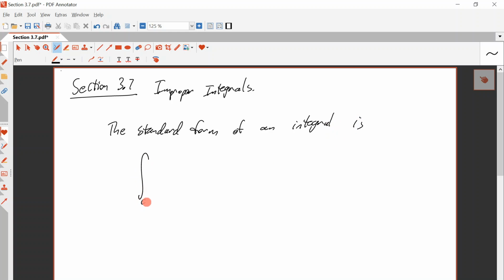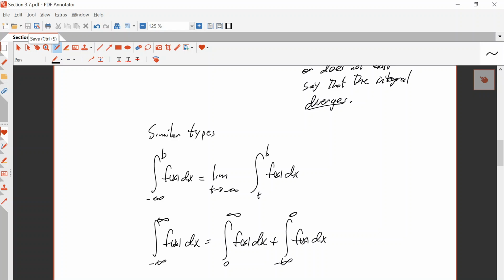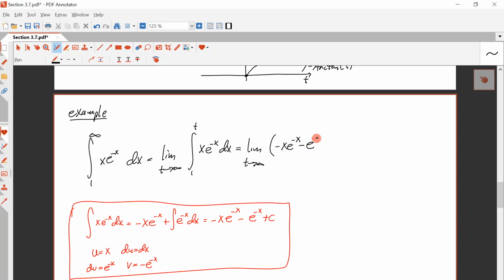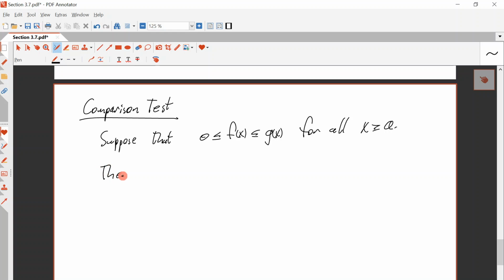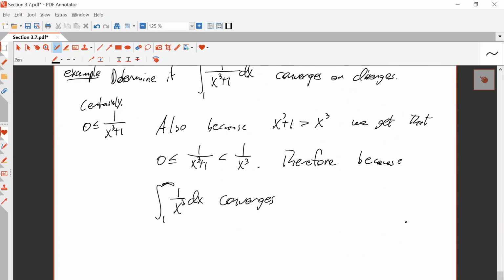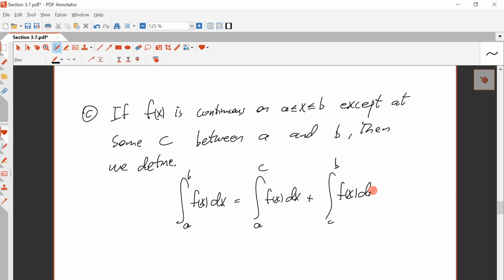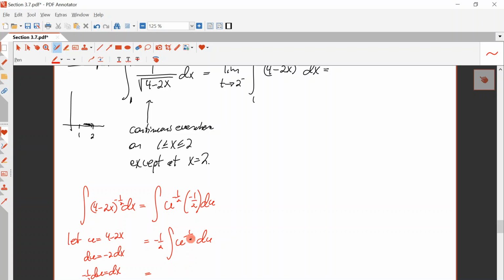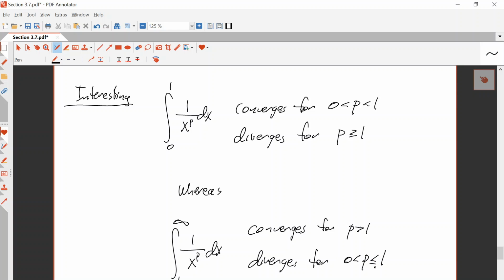Calculus II - Section 3.7